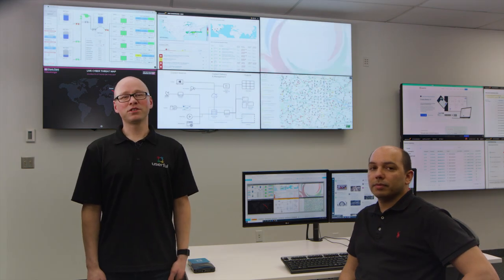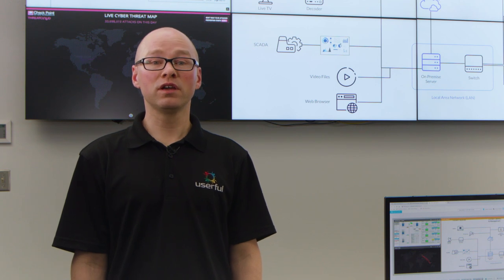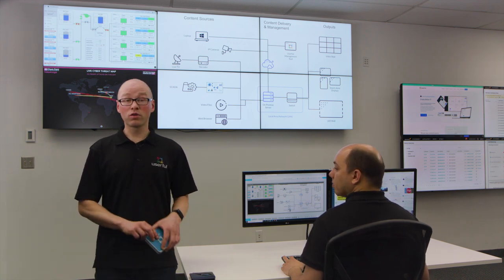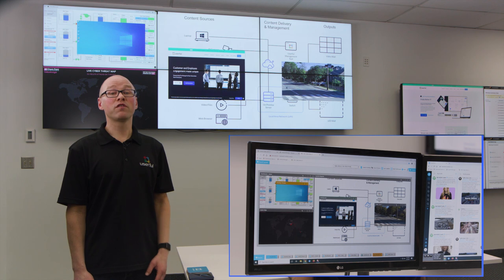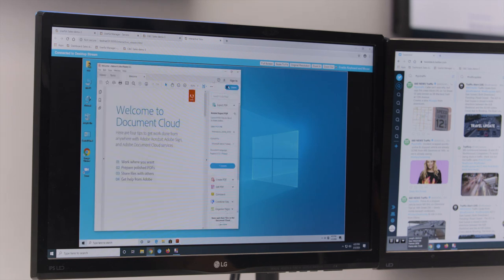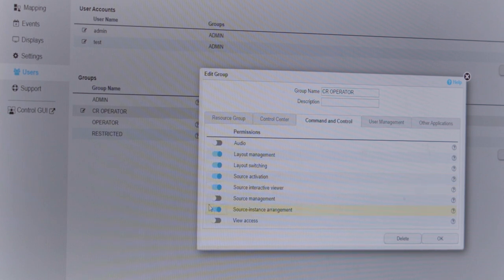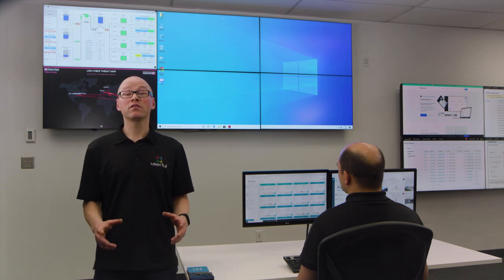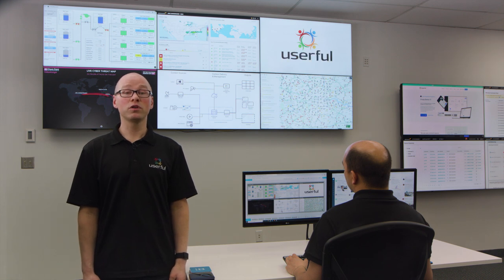Userful for Command and Control: In-Depth Product Demo.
Watch Userful's product manager walk through and give a live demonstration of the Visual Networking Platform and all the features available to power video walls and displays in Network Operation Centers, Security Operations Centers, Emergency Operations Centers, Traffic Control and any type of control room and mission critical environment.

In this video you will find:
- How Userful works (i.e. On-Premise, Cloud and how to set up and manage the solution
- Type of content supported by the platform (i.e. Web browsers, IP cameras, RTP/RTSP feed, HDMI capture, Windows RDP, Desktop streamer via VNC, video playlists stored on the server, etc.)
- How operators can easily manage content and layouts on the video walls
- How managers and administrators can configure and supervise all operations
- Remotely manage and access all video walls through Userful's secured portal.

At any time you can actually get a personalized live demo with one of our specialists using a webcam to view the displays while having the specialist walk you through every scenario of interest to you.

Just visit userful.com and click on the book a meeting button.